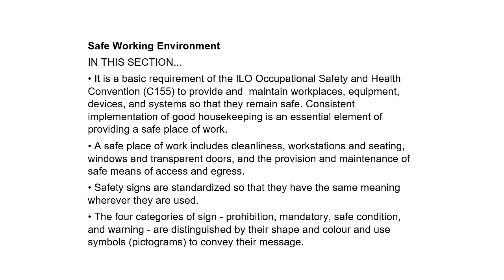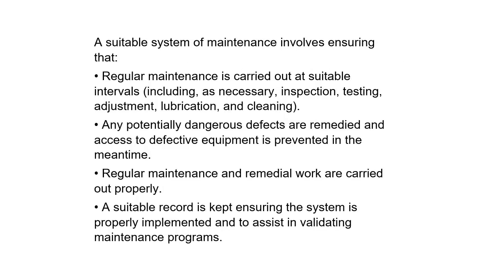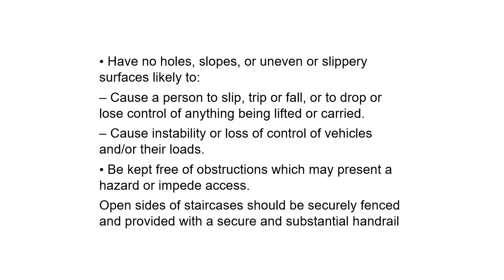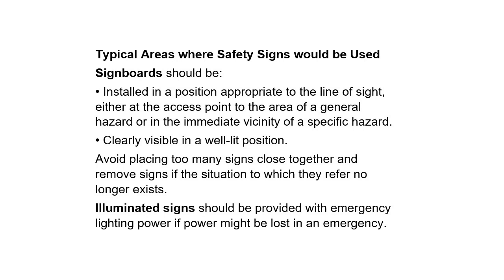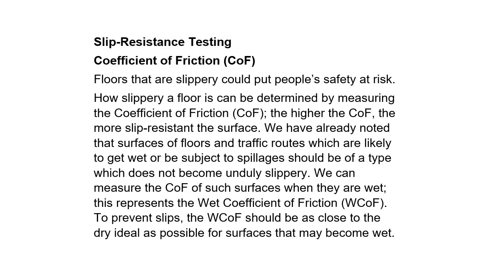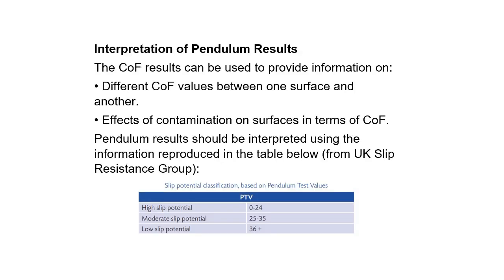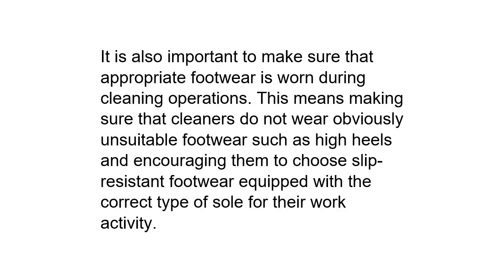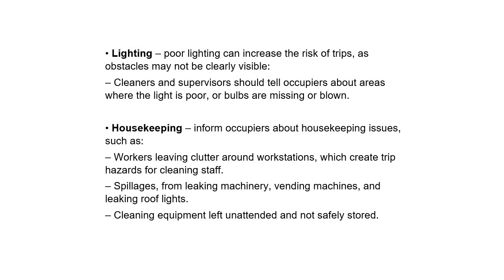Safe Working Enviornment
Safe Working Environment
• It is a basic requirement of the ILO Occupational Safety and Health Convention (C155) to provide and maintain workplaces, equipment, devices, and systems so that they remain safe. Consistent implementation of good housekeeping is an essential element of providing a safe place of work.
• A safe place of work includes cleanliness, workstations and seating, windows, and transparent doors, and the provision and maintenance of safe means of access and egress.
• Safety signs are standardized so that they have the same meaning wherever they are used.
• The four categories of sign - prohibition, mandatory, safe condition, and warning - are distinguished by their shape and colour and use symbols (pictograms) to convey their message.
• Floors and traffic routes need to be well constructed and free from hazards that might cause slips, trips, and falls.
• The slipperiness of flooring materials can be assessed by using the Coefficient of Friction (CoF) test, which will provide information on different CoF values between one surface and another and the effects of contamination on surfaces in terms of CoF.
• The process of cleaning floors can create slip and trip hazards. Risks should be minimised by controlling the sequence in which cleaning is undertaken, the cleaning techniques used, good housekeeping, and providing appropriate slip-resistant footwear.